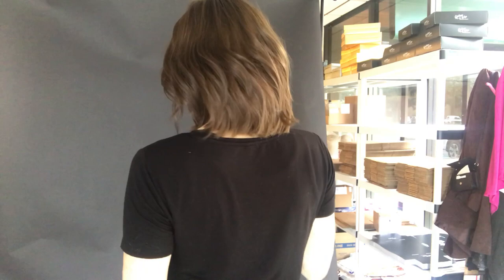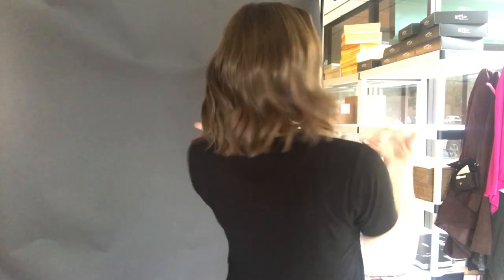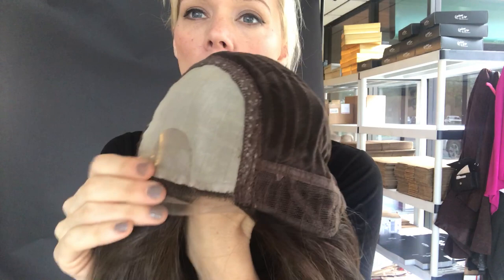#1627 Gardeaux Wig (Medium Cap)